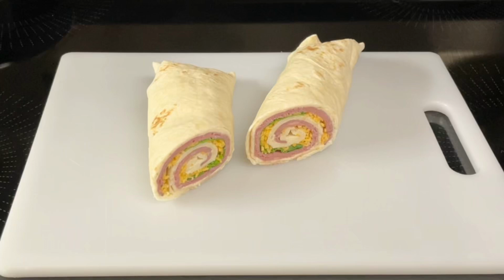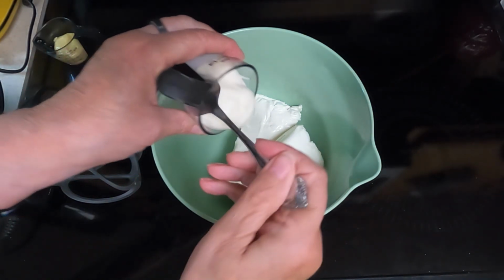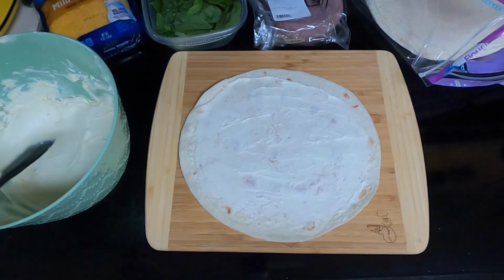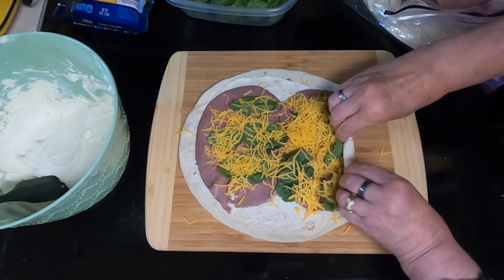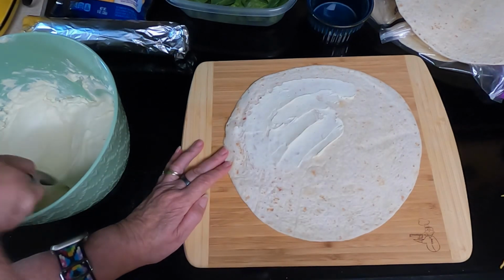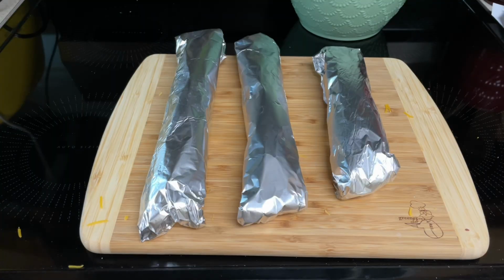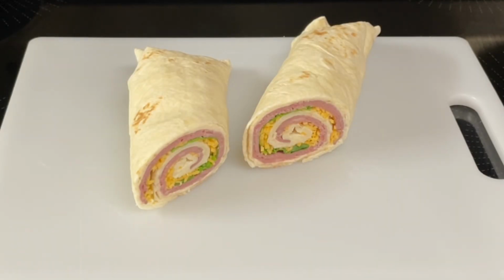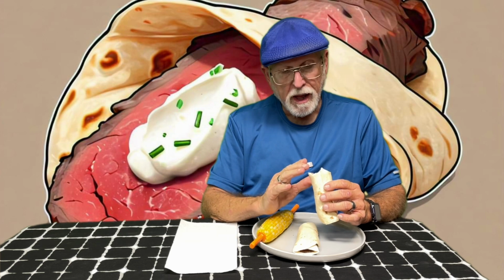Roast Beef Horseradish Roll Ups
Roast Beef Horseradish Roll Ups, an easy Summer Supper as it contains no cooking . In no time at all you’ll have a delicious dish .

👉Aokeo microphone stand

👉 dji microphone system

👉 iPhone 12

👉 jk mic j headset

👉 hand mixer

👉 wooden cutting board

👉 vancasso sesame dot dinner plates

Recipe :
2 (8 oz) packages of fat free cream cheese , softened
3 1/2 Tb prepared horseradish
3 Tb dijon mustard
12 (12”) flour tortillas
30 spinach leaves , washed with stems removed
1 1/2 lbs thinly sliced cooked deli roast beef
8 oz shredded cheddar cheese
Beat cream cheese, horseradish , and mustard together in a bowl, until well blended
Spread a thin layer of cream cheese mix over each tortilla . Place 2 slices of roast beef over cream cheese. Top with about 6-8 spinach leaves on roast beef . Sprinkle with cheddar cheese dividing evenly between tortillas .
Starting at one end , gently roll up each tortilla into a tight tube. Wrap with foil to keep rolls tight . Refrigerate 4 hours
When ready to serve , unwrap and slice into 2-3 pieces. Only cut the rolls you will be using that day so they won’t dry out .
*if got Pattie’s or pot luck , unwrap and slice rolls diagonally into 1” sections and arrange on serving platter